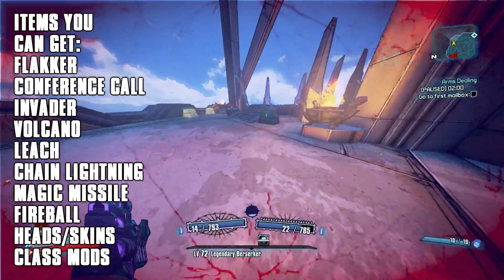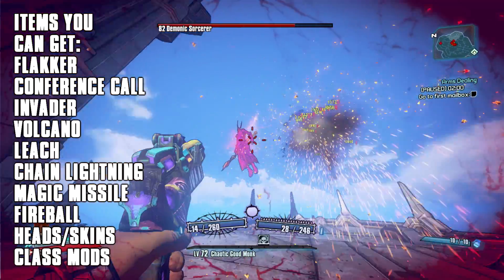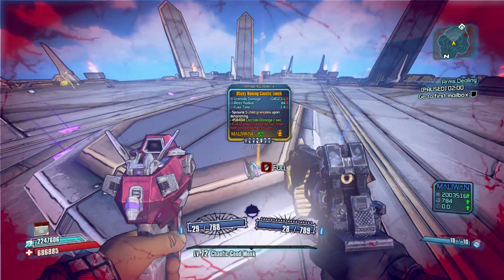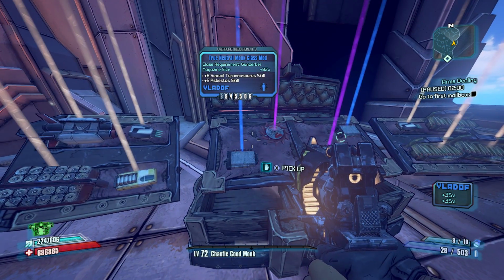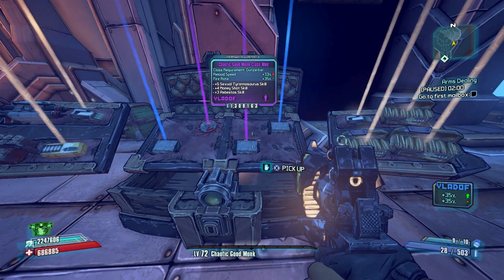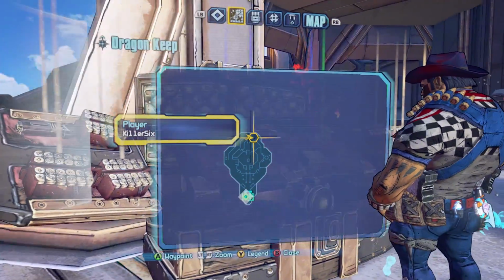BORDERLANDS 2 - DRAGON KEEP LEGENDARY & RARE CLASS MODS FARMING GUIDE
A guide to all of the Legendary items, grenades and class mods you can get in this easy and fast farming run.